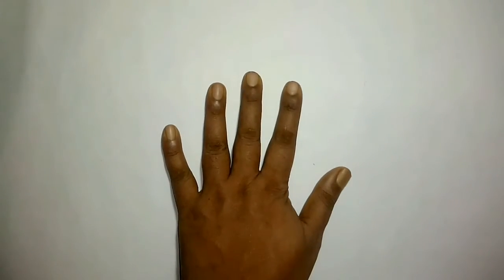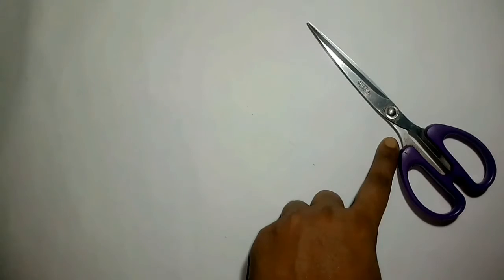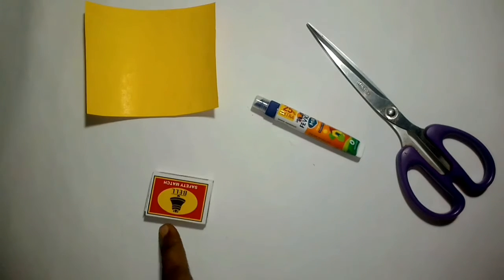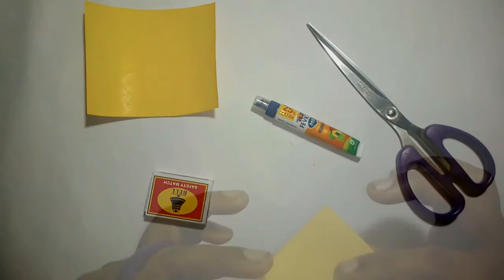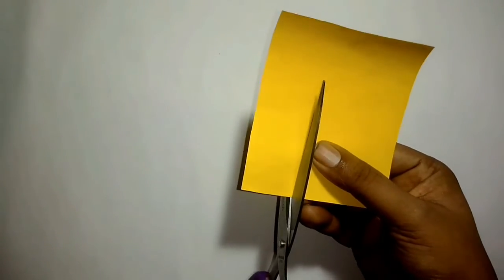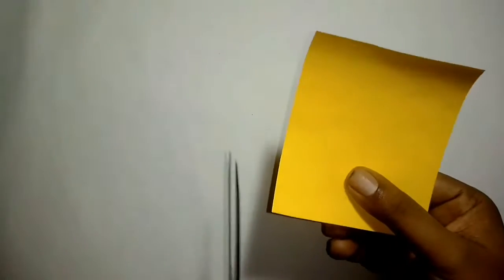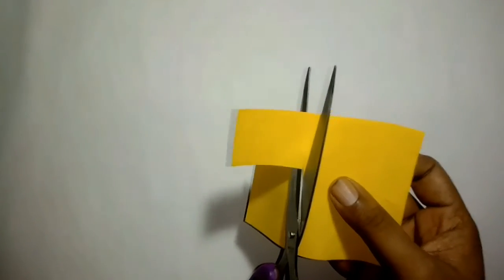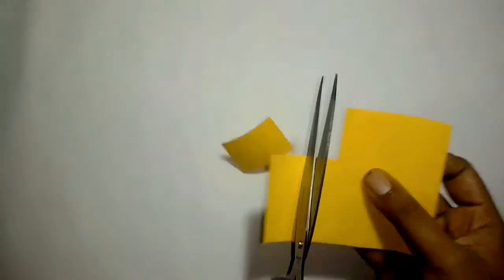how to make paper aeroplane / 5 minute craft simple invention | 5 minute crafts matchstick craft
about :- how to make paper aeroplaneor  5 minute craft simple invention and 5 minute crafts matchstick craft

1.Paper craft
2.easy paper craft
3.Paper craft ideas
4.paper crafts for kids
5.art and craft for kids with paper
6.easy paper crafts for kids
7.origami paper
8.easy crafts
9.crafts for tweens
1.easy craft ideas
2.art and craft ideas
3.art and craft for kids
4.fathers day crafts
5.craft ideas for kids
6.birthday crafts
7.5 minute crafts kids
8.5 minute crafts for kids
9.easy paper craft
10..diy craft
11.crafts for kids

paper kite making
easy paper crafts for kids

paper crafts for home decoration
paper crafts for kids

easy paper craft
paper die cuts

art and craft for kids with paper
colour paper craft
quilling
tissue paper crafts

origami tissue paper
glitter foam sheet

paper craft boxes
scrapbook paper

paper craft
origami paper

waste paper craft
greeting card making

paper flower making
paper bag crafts

flower making with crepe paper
quilling arts
paper craft supplies

decopatch paper

doll making with paper
paper cup craft

origami tissue
crepe paper flowers

paper quilling
paper for flower making

paper craft flowers
card making

paper punches
craft paper punches wholesale

craft punches
craft punches large
paper roll craft

quilling kits
roll of craft paper
craft paper punches

scrapbooking supplies
craft paper online

craft paper price
card making paper

paper craft materials
decoupage materials

rice paper for decoupage
decoupage paper

decoupage tissue paper
art and craft with paper

printed tissue paper for decoupage
decoupage tissue

decoupage supplies
ferrari papercraft

quilling sets

quilling pen
quilling paper online

quilling needle
origami flower

easy origami
tissue paper flowers
origami butterfly

origami for kids
5 minute crafts with paper

3d origami

simple origami
paper butterfly

easy origami for kids
quilling designs

paper origami
toilet paper roll crafts
origami fish

christmas origami
origami dinosaur

paper basket
quilling earrings

origami christmas tree
lantern making

paper plate craft
paper christmas tree
cool origami

iris folding
quilling flowers
easy origami flower

paper beads
card making supplies

origami pikachu
easy paper flowers
paper chain

paper quilling art
paper weaving
origami lily

paper quilling flowers
diy paper crafts
origami hat

papercraft pokemon
origami lotus

simple paper flowers craft

paper art for kids
origami for beginners

(The advertisement/promotion mentioned in the video is not for the people of Telangana, Assam, Nagaland, Sikkim, and Odisha. Please do not click/download any promotion if you are from the States mentioned herein.)

MY GEARS :-

50MM LENS
CAMERA TRIPOD

VLOG GORILLA POD
LIGHT STAND (SOFTBOX)